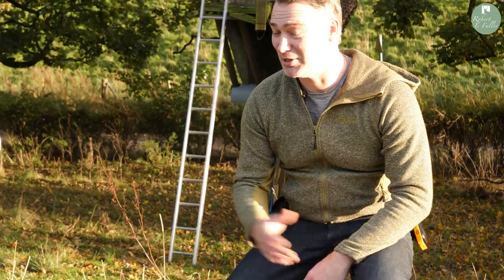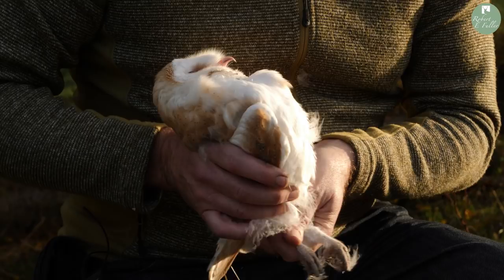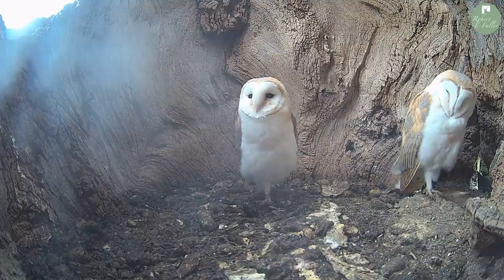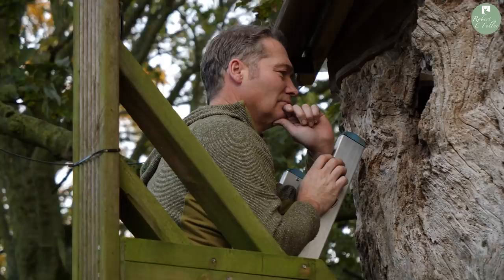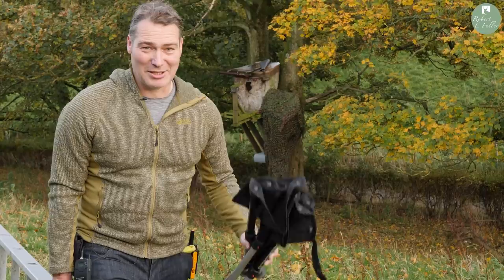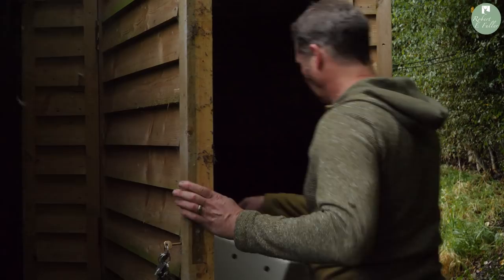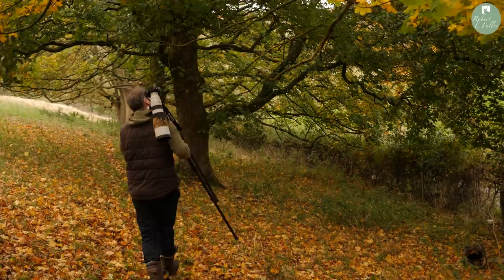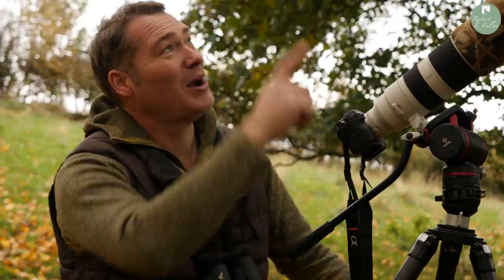Releasing Howard the Barn Owl into the Wild | Rescued & Returned to the Wild | Robert E Fuller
This is Howard, a rescue barn owl chick that had been handed to me to release back into the wild. Hoping they would foster him as one of their own, I placed him into a wild nest with a barn owl's natural clutch. Watch what happens!